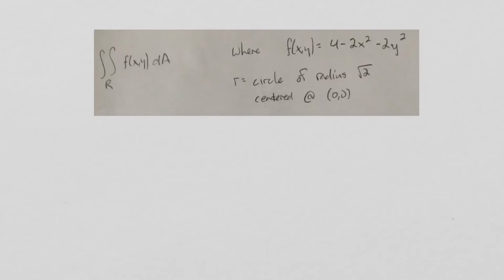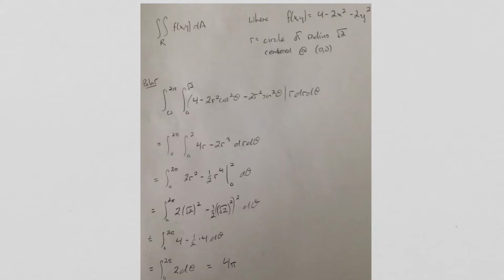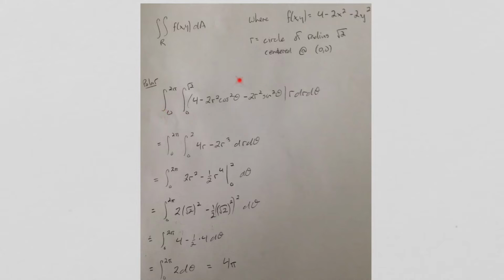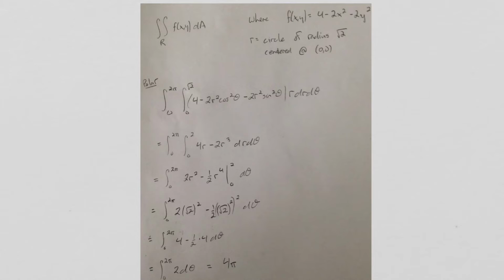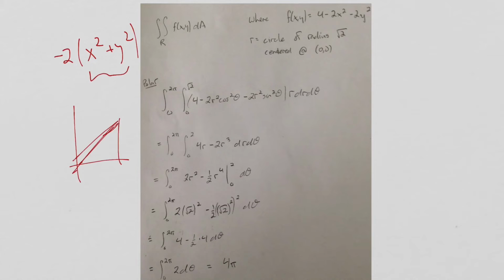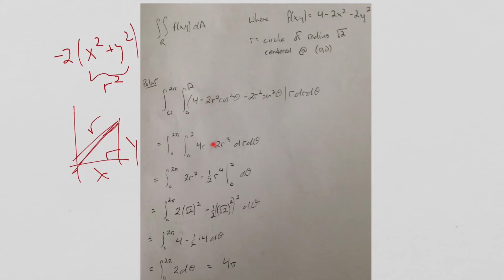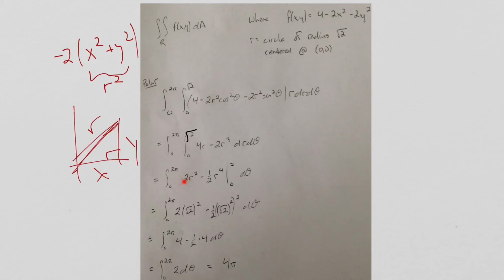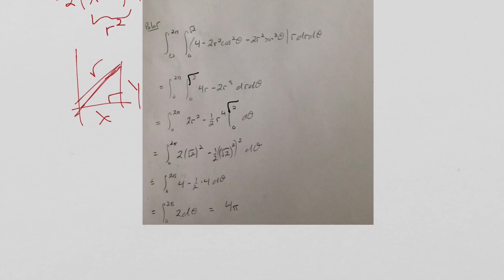Triple Integral Antiset